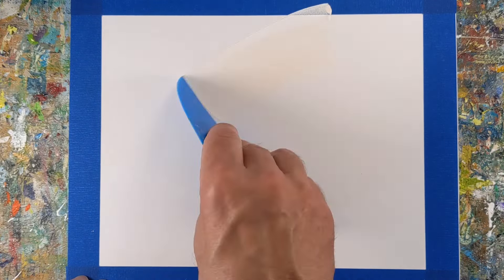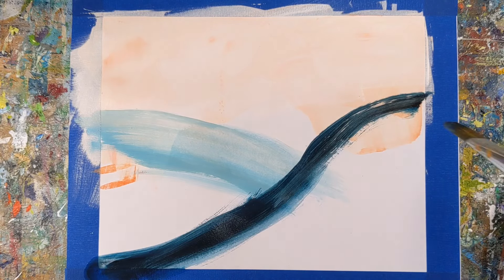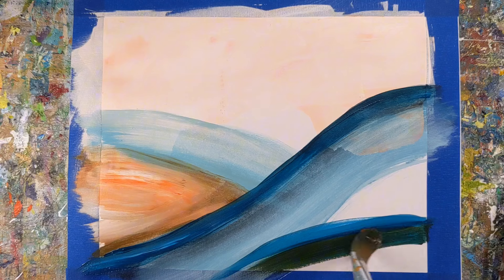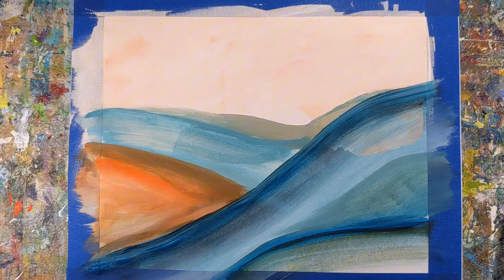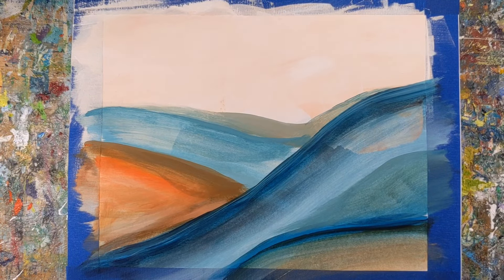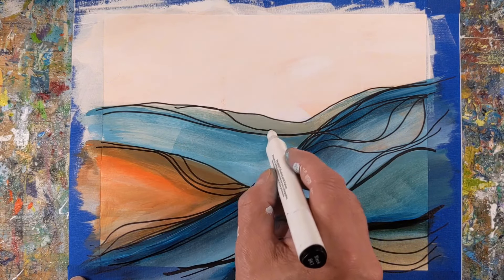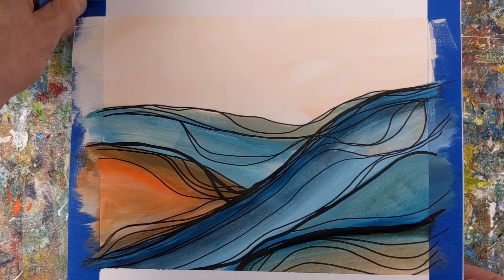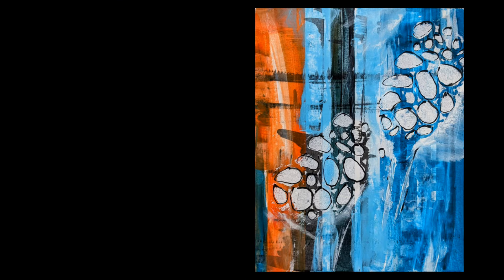Create an Intuitive Abstract Landscape Painting with Lines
In this painting demo video, I’ll share with you how I create an intuitive abstract landscape painting by employing lines to emphasize form and direction. I’ll explain the benefits of giving a 15-minute warm-up art exercise a second and in this case, a third try and how it can lead to leveling up your art skills.

As an artist, I’ve found that diving into a warm-up painting can stir the creativity needed to enhance our connection with intuitive abstract painting. Join me as I tackle a prompt from "50 Abstract Warm-Up Painting Prompts" that’s both a challenge and a catalyst for growth. With phthalo blue, cadmium orange, mars black, and titanium white on my palette, or the closest hues you have at hand, we embark on a journey to construct an abstract landscape using lines that vary in thickness and trajectory, all converging into an intuitive art piece.

–LINKS–

➡️ Winsor & Newton Galeria Acrylic Paint Phthalo Blue
➡️ Winsor & Newton Galeria Acrylic Paint Cadmium Orange
➡️ Winsor & Newton Galeria Acrylic Paint Mars Black
➡️ Winsor & Newton Galeria Acrylic Paint Titanium White
➡️ Royal & Langnickel Azure, 13pc Dual-Tip, Alcohol Based Marker Set
➡️ Silicone Bowl Scraper
➡️ Silicone painting brushes (Color shapers)
➡️ Canson XL Series Paper

In the world of intuitive abstract painting, every brush stroke is a potential conversation, and as you'll see in this acrylic painting demo, I follow the direction the painting leads me in. The first try taught me lessons, the second brought me closer to where I wanted to be, and now, I’m excited to share the progress that these warm-up paintings have fostered. It’s in these repeated attempts that the true benefits of the exercise shine through. Each session builds muscle memory for brush handling, hones color mixing, and solidifies composition understanding.

But beyond technique, this painting exercise is about discovering a more spontaneous and efficient approach to abstract landscape painting. You'll see how each abstract warm-up painting allows for a fresh perspective, pushing creativity, and inviting innovation. And let's not forget the confidence that comes with practice—confidence that imbues every decision and brushstroke.

So, why not grab your brushes and follow along as I guide you through my process in this intuitive abstract painting adventure? By the end of this video, you'll not only witness the transformation of an abstract landscape painting but also grasp the benefits of a warm-up exercise done thrice. It’s a true testament to how repeating a challenge can truly level up your art skills. Let’s get those creative juices flowing and start painting!

And remember, keep on painting!